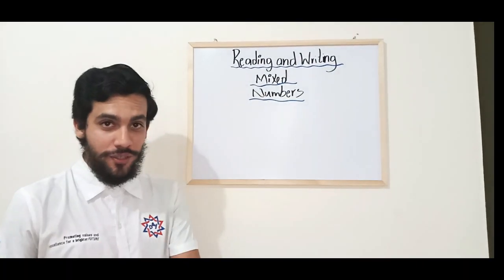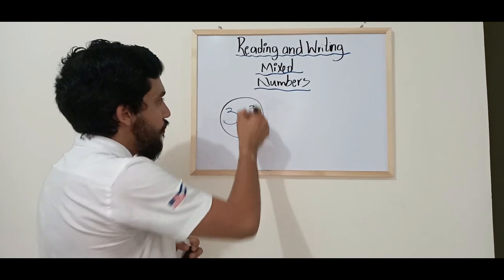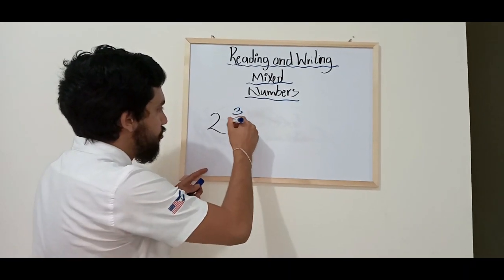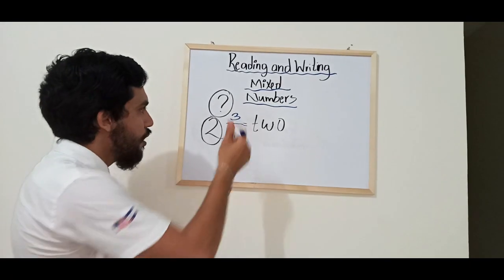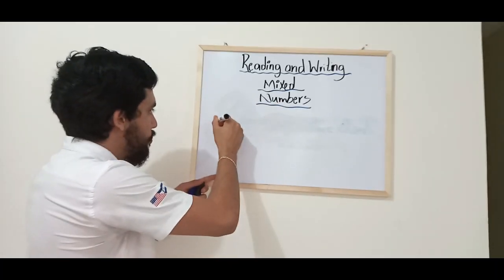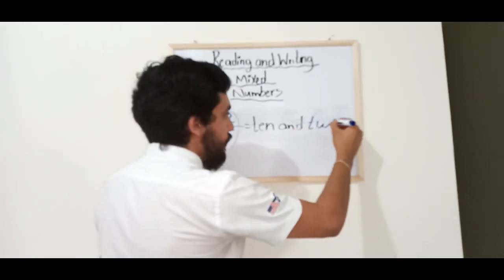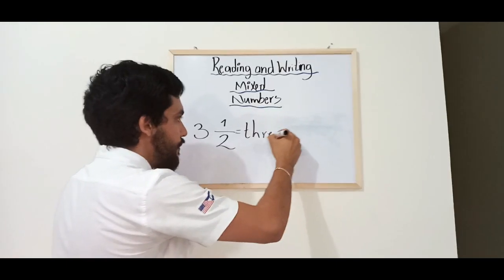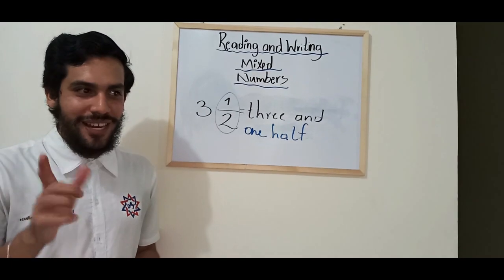Reading and Writing Mixed Numbers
On this video I will explain you how to read and write a mixed number. It is very easy, hope you can learn something when the video is over.

By the way, the first mixed number is read as two and three fourths. I made a little mistake, I'm sorry!